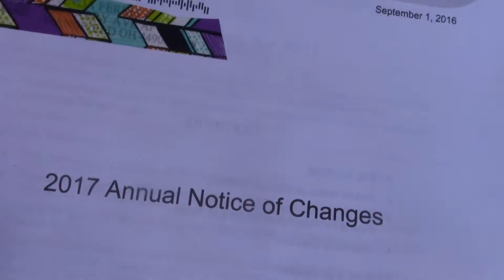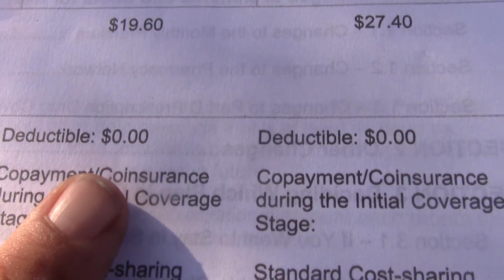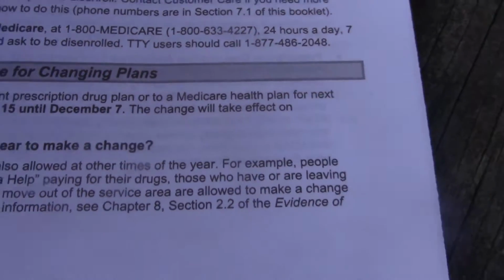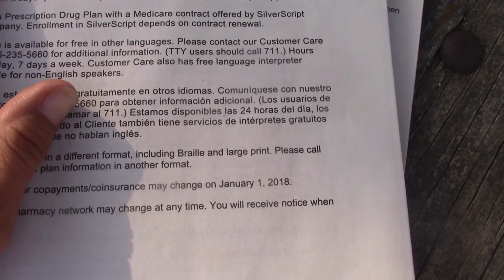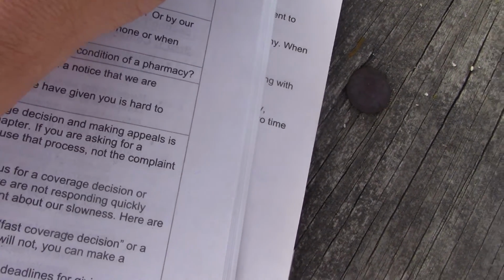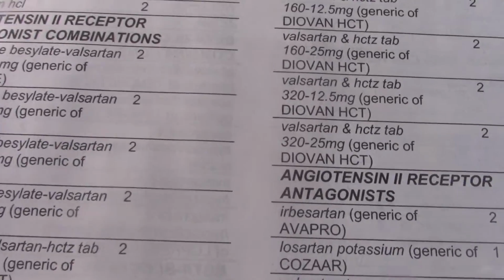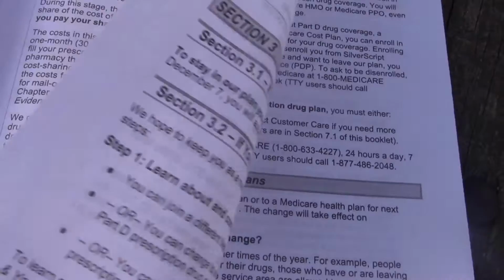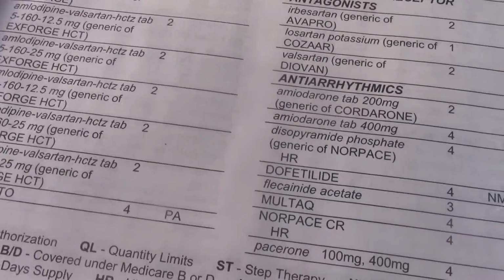Explanation of Medicare Part D packet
I give a quick review of what's important in your Medicare Part D packet.